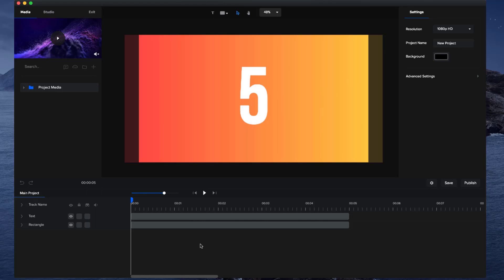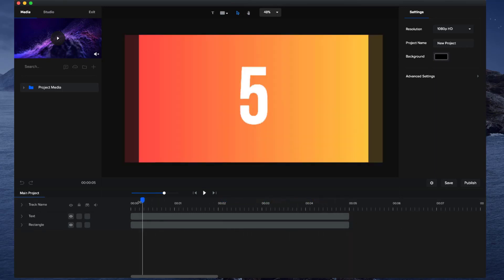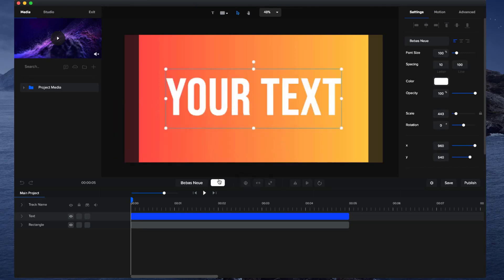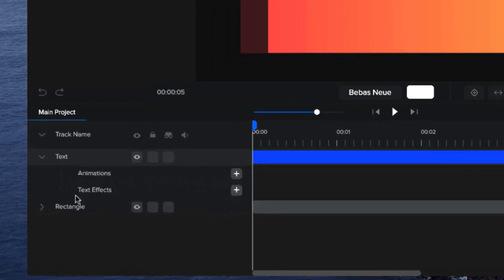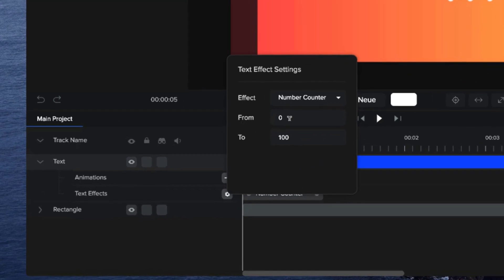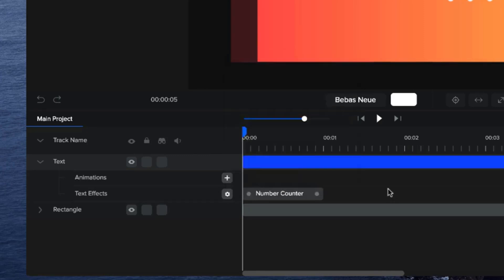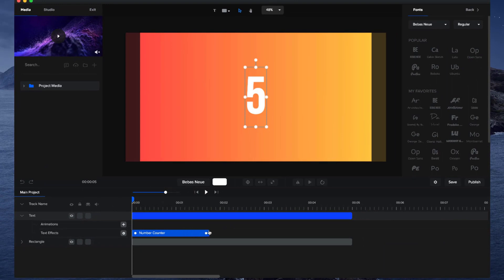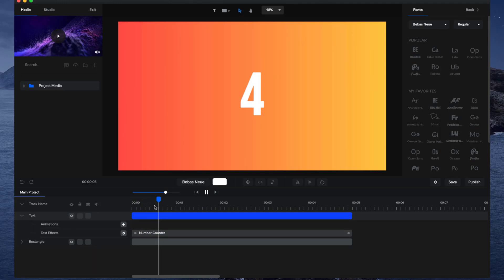Create an Animated Number Counter - CreateStudio Animation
In this video you'll learn how to create an animated number counter inside CreateStudio.

CreateStudio Text-to-speech Creator (Multi-languages)

How to Edit Video Templates in CreateStudio

How To Create A Logo Animation From Scratch Inside CreateStudio

How to Create Social Progress Bars in CreateStudio

How to work with Animated Characters in CreateStudio

How to Set up One-click Animations in CreateStudio

How to Animate .SVG's Files in CreateStudio

Creating Custom Animations in CreateStudio

Ready to make incredible videos?